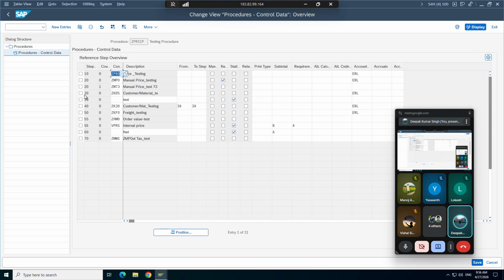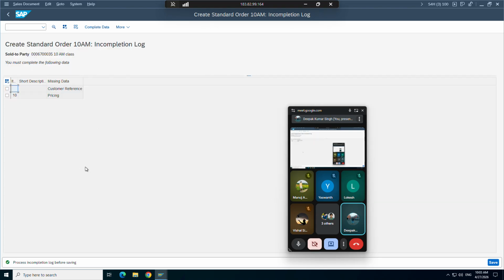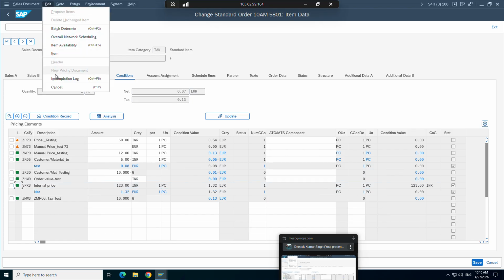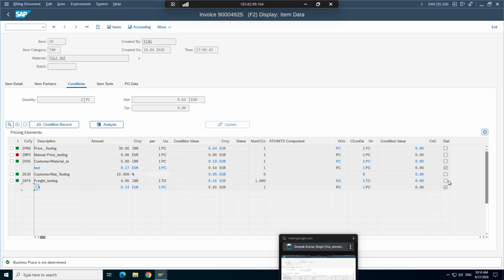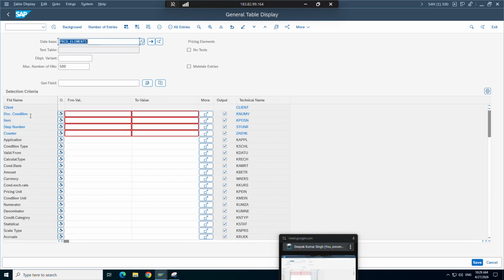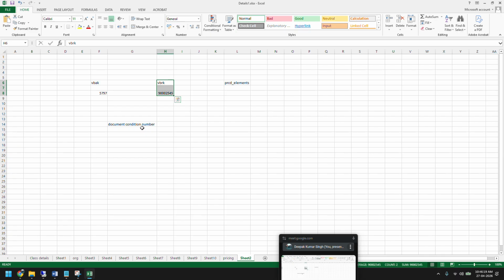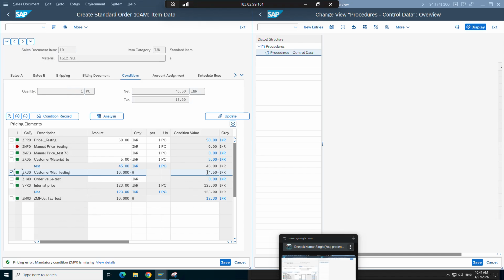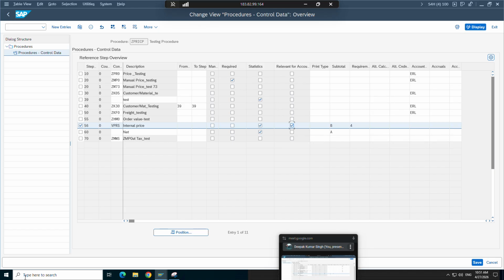SAP SD S/4 HANA Pricing Procedure Deep Dive: Master all 18 Control Fields || V/08 Fields Explained 2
This video, presented by Deepak Kumar Singh, provides a deep dive into the pricing procedure configuration (V/08) within SAP SD S/4 HANA. The session focuses on explaining the functionality and business impact of various control fields in the pricing procedure.

Key Topics Covered:

Incompletion Control (0:05 - 9:36): The video demonstrates how marking a condition type as "Required" impacts the sales order. It explains the configuration in V8 that dictates whether a user is allowed to save a sales order that is marked as incomplete.
Static Condition Types (9:48 - 22:20): Explains that a "Static" condition type serves two primary purposes: it does not impact the net price of the item, and it is excluded from posting to accounting/GL entries.
Print Options (22:25 - 26:10): Discusses the print indicator, which controls whether a condition value appears on output documents like invoices. The creator notes that in real-world scenarios, custom logic is often used via ABAP development rather than relying solely on this field.
Data Storage and Developer Logic (26:15 - 41:00): Provides a technical walkthrough on how pricing data is stored in the PRCD_ELEMENTS table. The instructor emphasizes how to find the document condition number (via VBAK) to link sales orders to their specific pricing records for custom reporting and development.
S/4 HANA Advancements (43:00 - 48:52): Highlights a key difference in S/4 HANA versus ECC; specifically, the ability to pass a static condition type into a GL account for reporting and analysis, even if it doesn't affect the net price calculation.

SAP SD S/4 HANA Pricing Procedure Deep Dive: Master all 18 Control Fields || V/08 Fields Explained